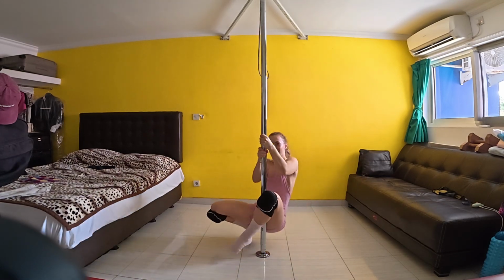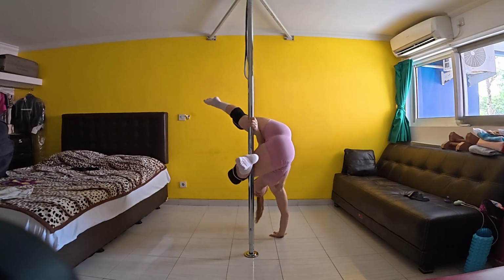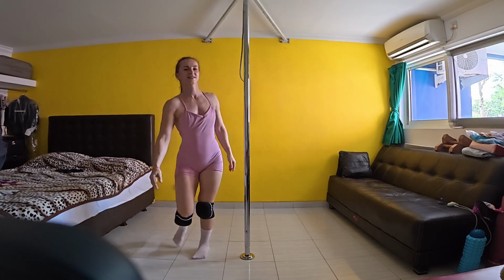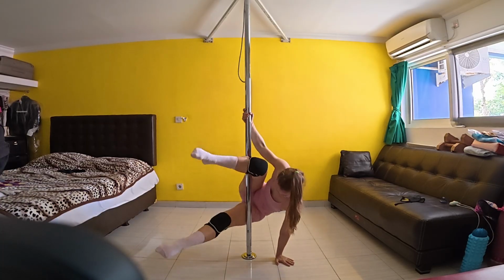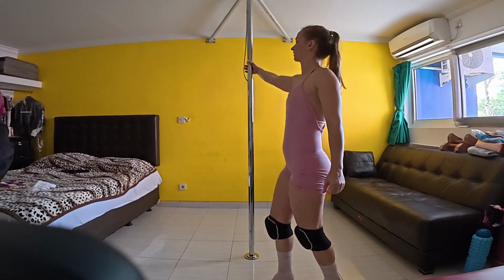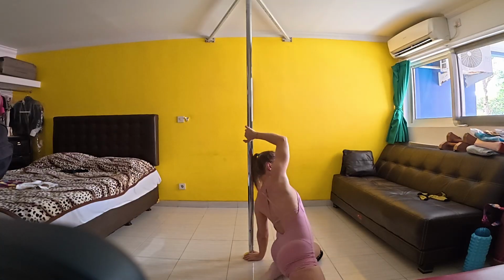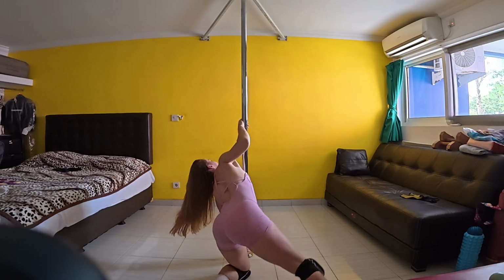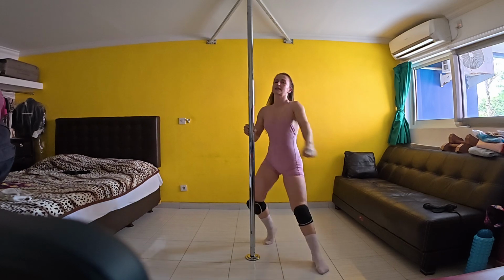How I Built & Nailed This Handstand Combo | Real Process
I've been working on creating a new handstand combo — from the initial idea to actually nailing it. In this video, I take you through my process, show you what worked (and what didn’t), and share the final result.

If you're working on your own handstand journey or just love seeing real progress, I hope this inspires you!

📍Filmed during my training session at home